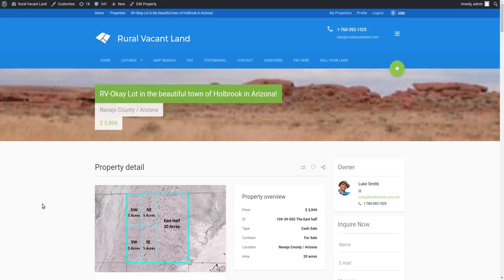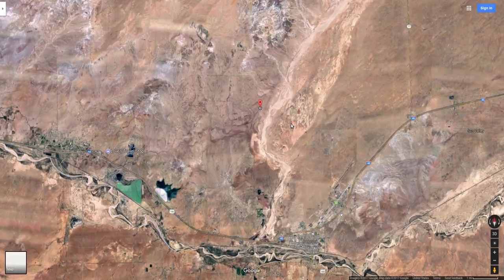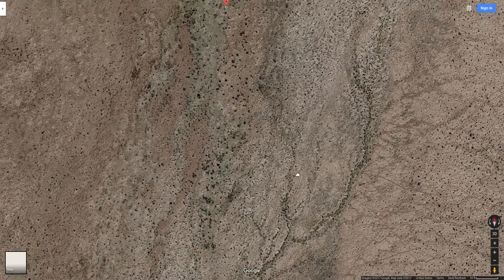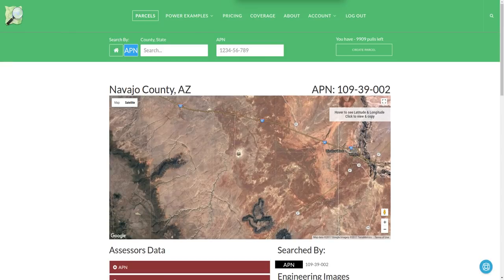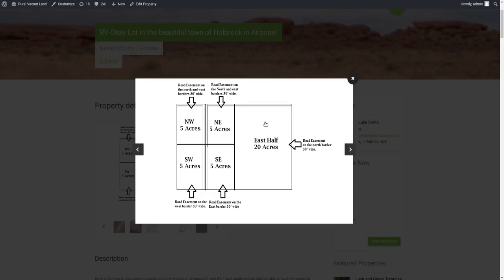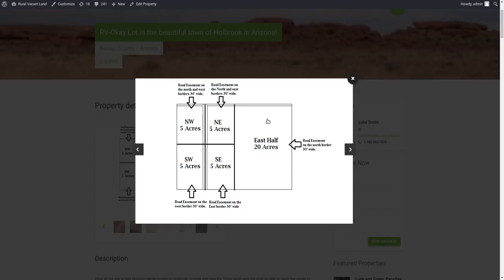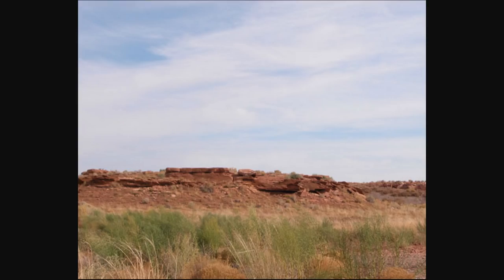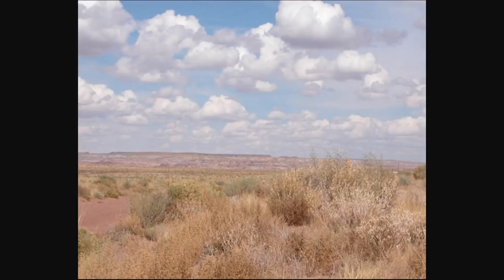SOLD - Free Land in Arizona